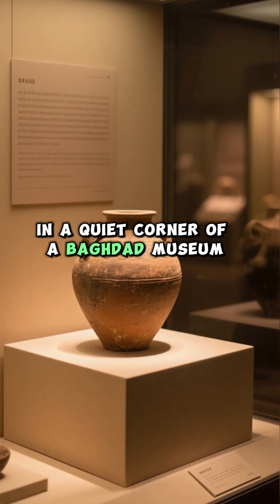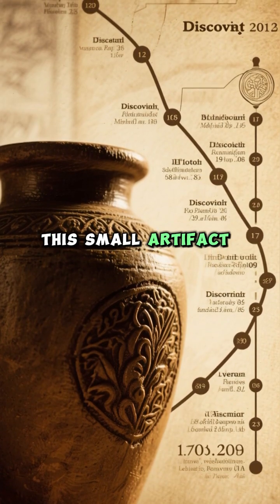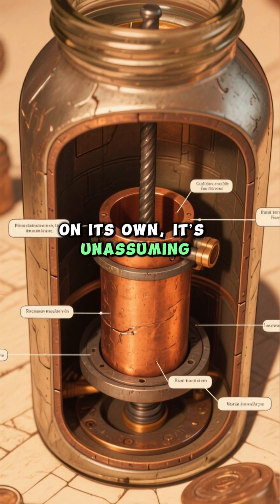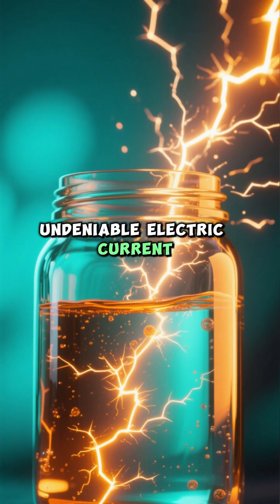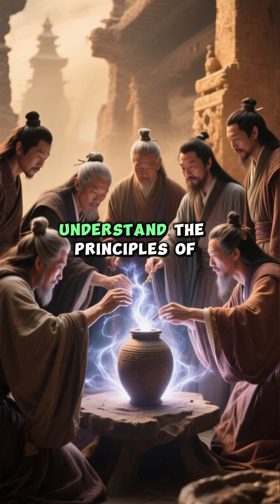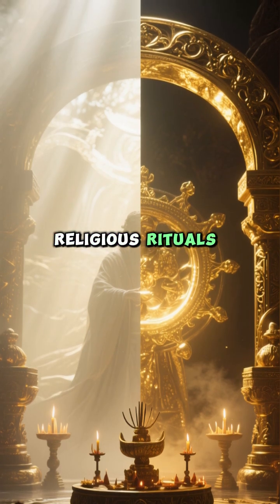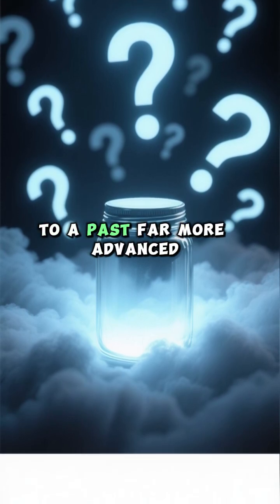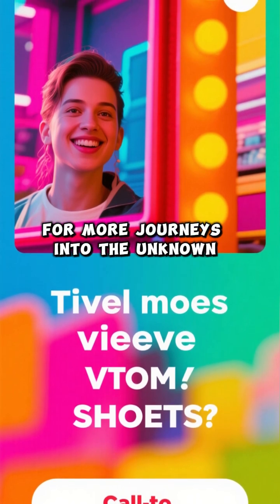The Baghdad Battery: Ancient Electricity ⚡🏺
A 2,000-year-old clay jar that produces power. Was the Baghdad Battery proof that ancient people mastered electricity long before us? ⚡🏺